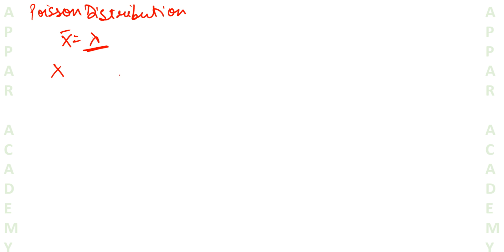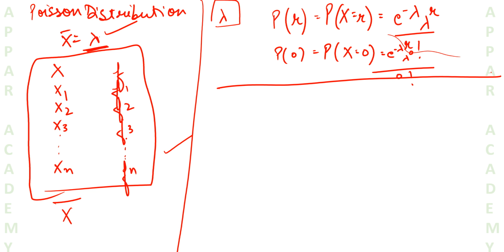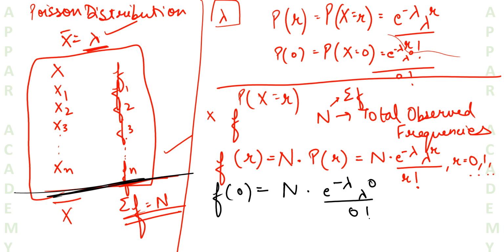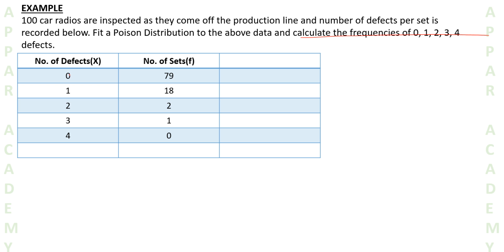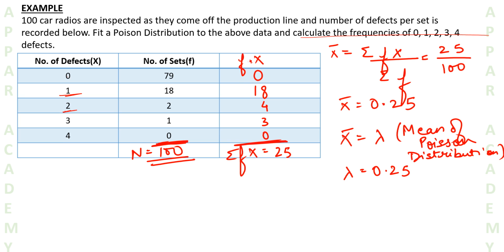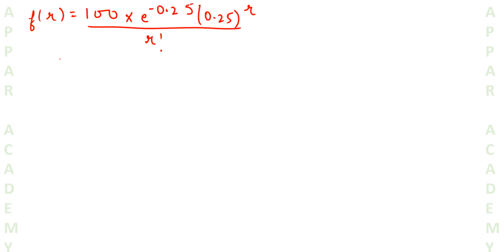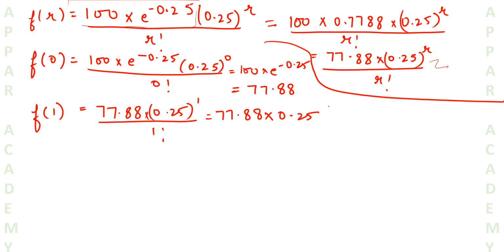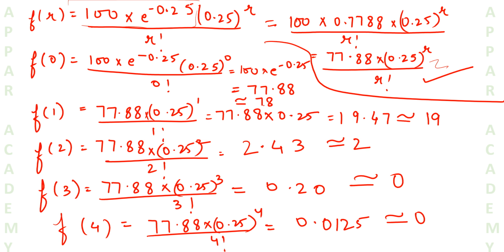#58, Fitting of Poisson Distribution (ENGLISH)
The video explains how to fit Poisson Distributions for a given Frequency Distribution.

fitting of poisson distribution,
poisson distribution,
poisson distribution in english,
fitting of poisson distribution in english,
appar academy,
business statistics,
probability distributions,
poisson probability distributions,
poisson distributions in english,
how to fit Poisson Distributions for a given Frequency Distribution,